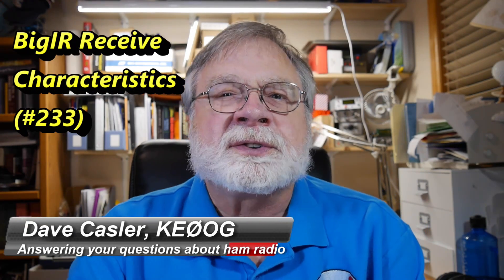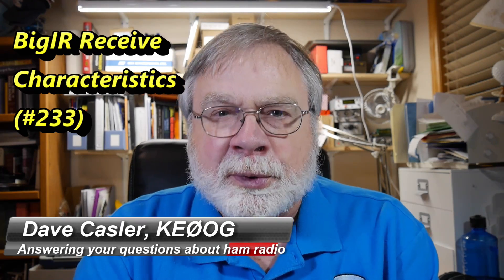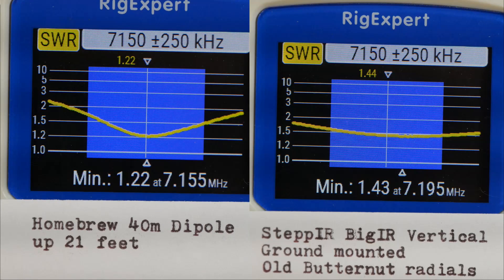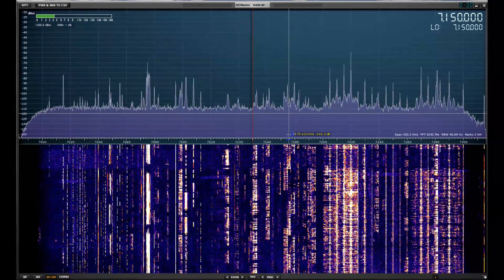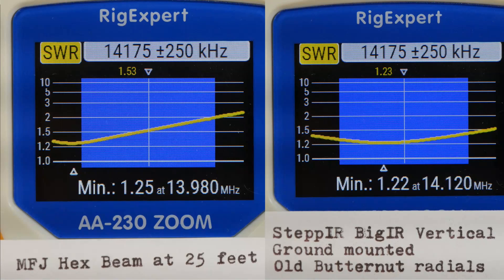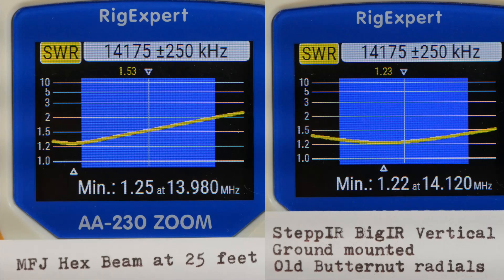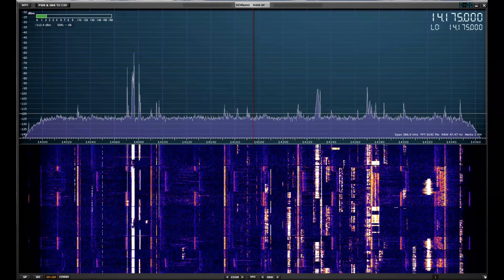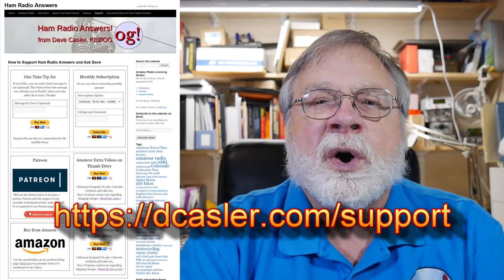SteppIR BigIR Vertical Antenna Receive Comparisons (#233)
We look at the receive capabilities of the SteppIR BigIR Vertical antenna. For 40 meters, the comparison antenna is my homebrew dipole. For 20 meters, the comparison antenna is an MFJ Hexbeam. The BigIR does well.